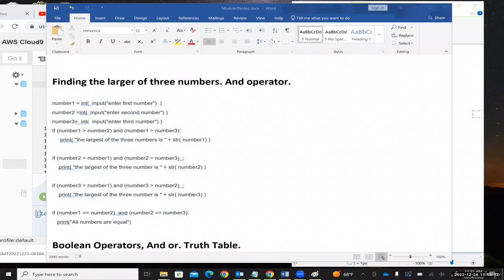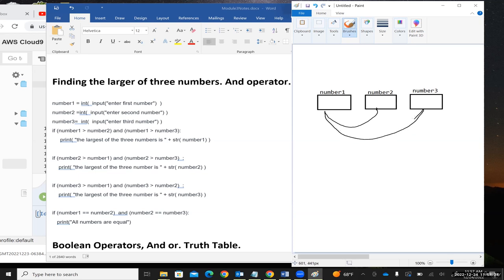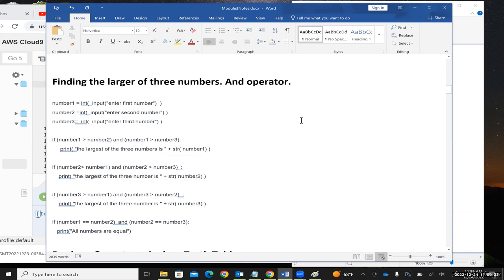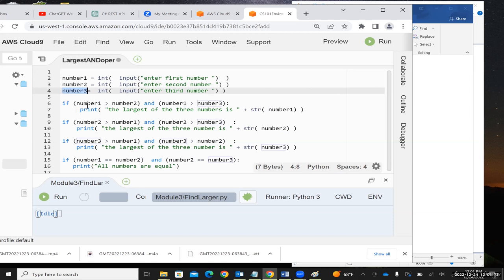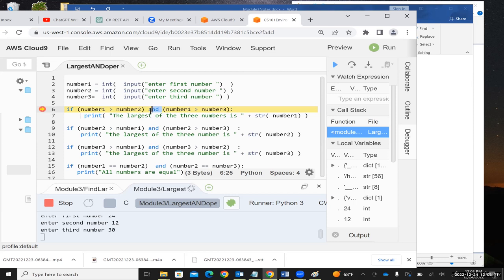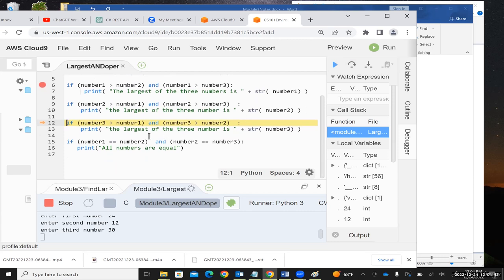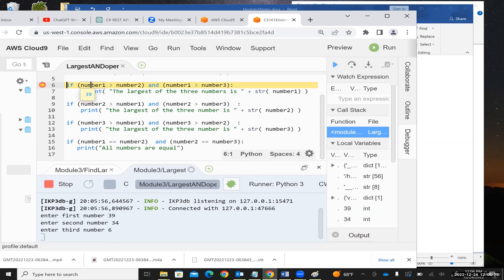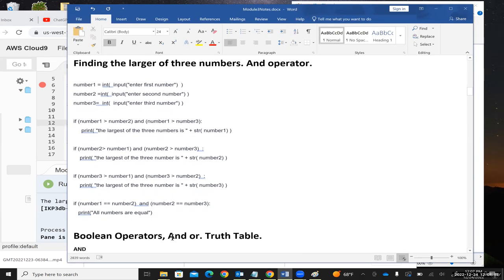finding largest of three with IF and AND operator